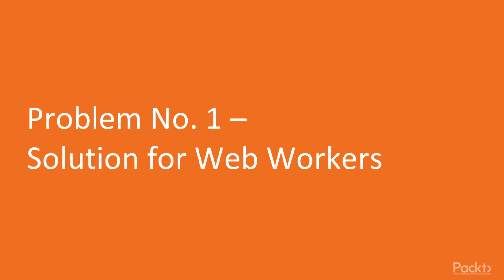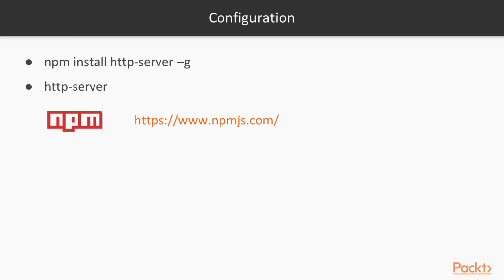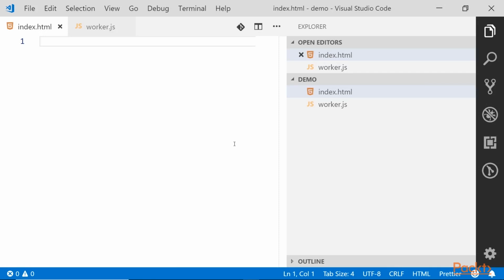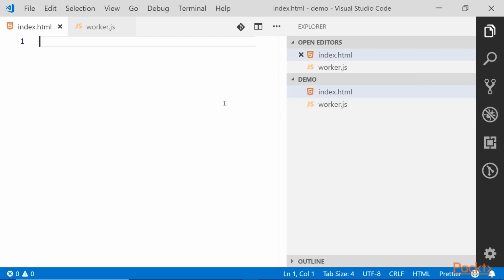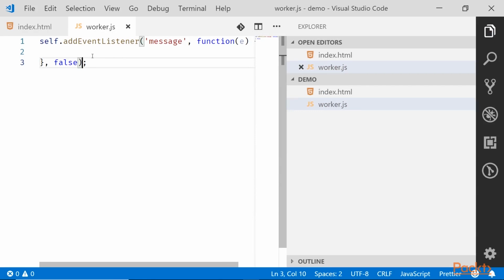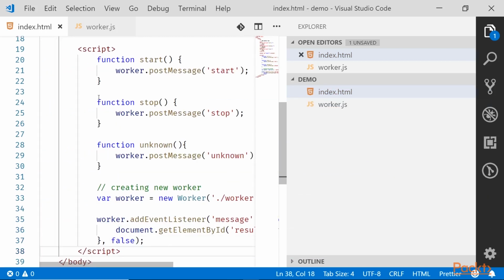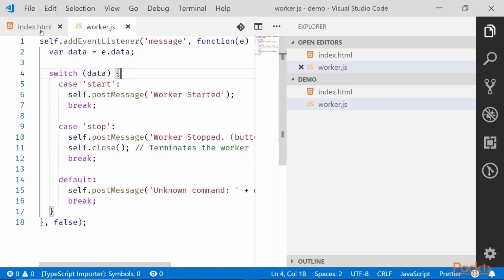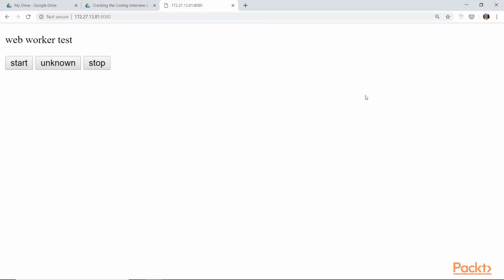Cracking the Coding Interview: Problem No. 1 – Solution for Web Workers | packtpub.com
This video tutorial has been taken from Cracking the Coding Interview: Concurrency and Parallelism. You can learn more and buy the full video course